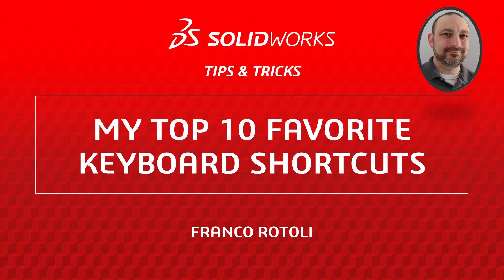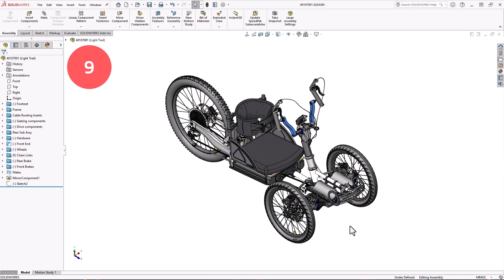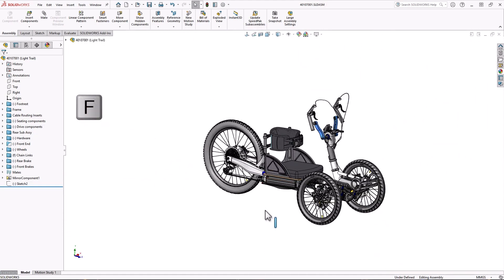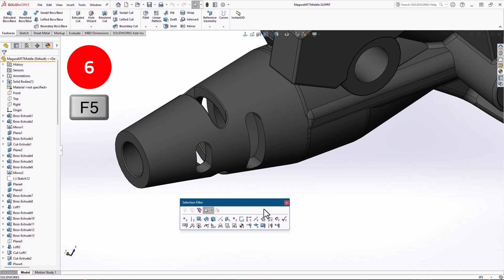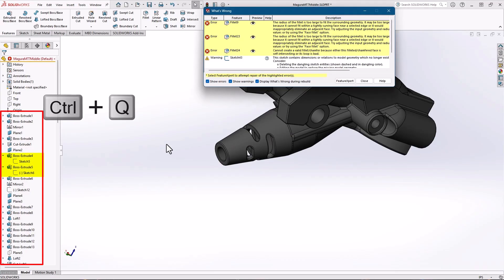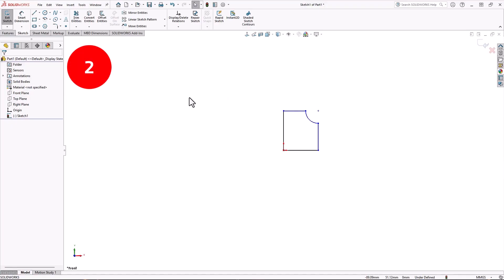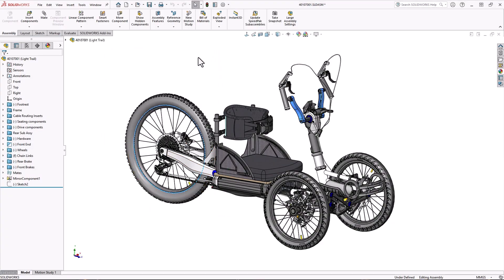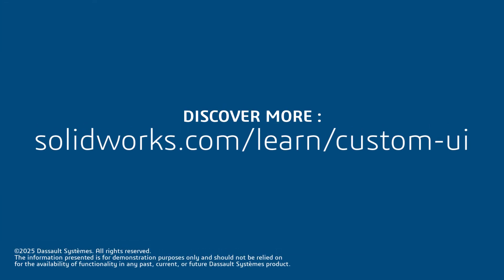Favorite Keyboard Shortcuts – Part 2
Maximize your SOLIDWORKS modeling time with some favorite keyboard shortcuts.

In SOLIDWORKS, these keyboard shortcuts can seriously speed up your workflow. Press F to instantly zoom and fit your model to the screen. Use Tab and Shift+Tab to Hide and Show components. Watch the video for many more keyboard shortcuts!